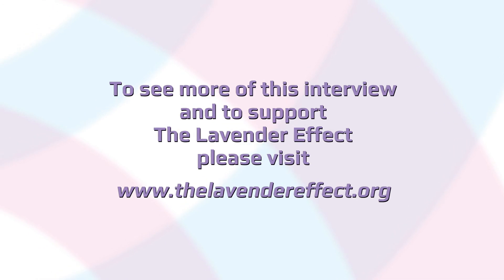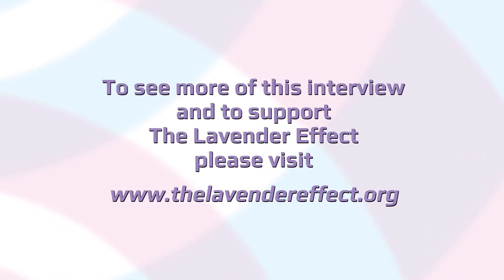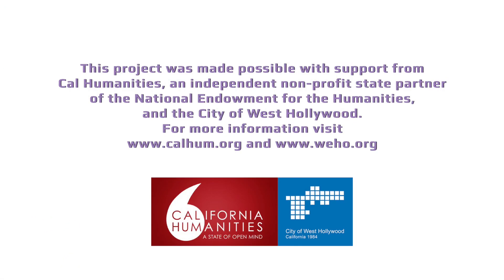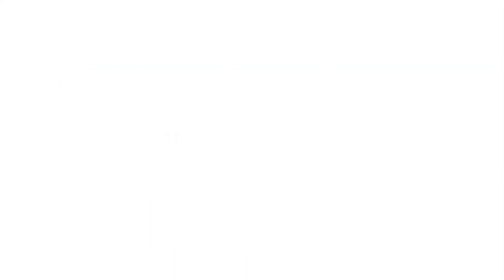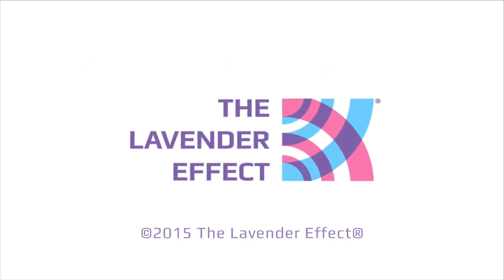Karen Ocamb Interview Highlights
YOUNG CITY AT WAR features the dramatic and poignant story of West Hollywood's response to the HIV/AIDS epidemic in its early days. Through in-depth interviews an important chapter of community history is being preserved and made available online for current residents, LGBTQ youth, and the broader public.  Educational materials (standards-aligned) will are being developed to support use by public and private educators at middle and high schools, student organizations, and families.

Team Lavender is producing several high quality interviews with individuals who played a key role in West Hollywood’s battle against HIV/AIDS from 1984 to the present day. During the outbreak of AIDS in the 1980s, diagnosis was a likely death sentence with the average life expectancy nine months. The general public viewed AIDS as a gay-related disease.  As a result, the turmoil of loss and survival became integral to the identity of West Hollywood, a city created to be an oasis for the gay community. Those who survived this catastrophic epidemic hold a fragile cultural memory.

This unique Oral History Project does not only serve to illuminate the horrors of the AIDS epidemic, it provides inspiration and strength for those in the LGBTQ community who are facing hardships today. By acknowledging this history, we hope it will not be repeated. Young City at War: Stories from West Hollywood during the AIDS Epidemic is reaching the LGBTQ community and its allies. Through TLEs online presence and its Educational Supplement for California’s FAIR Education Act, these stories encourage LGBTQ youth and allies to think critically about the relationship between the past and the present.

This project is made possible with support from Cal Humanities a non-profit partner of the National Endowment for the Humanities, the City of West Hollywood regional businesses and generous donors. Go to the following URL for more info. and to donate